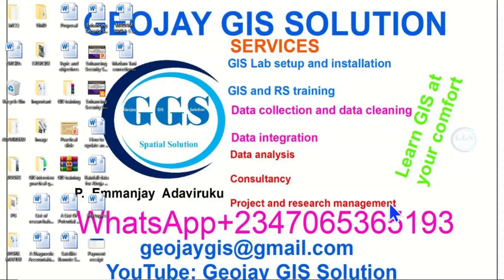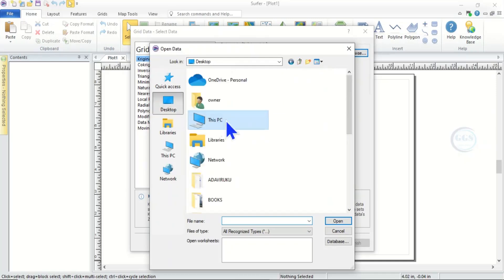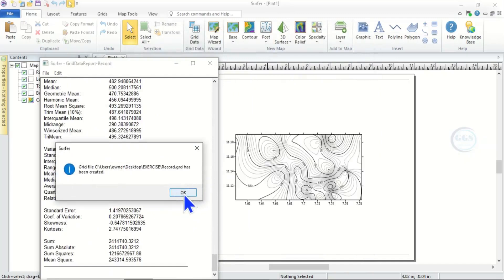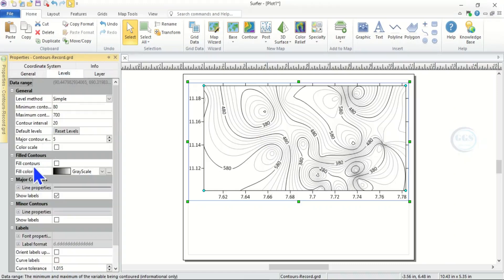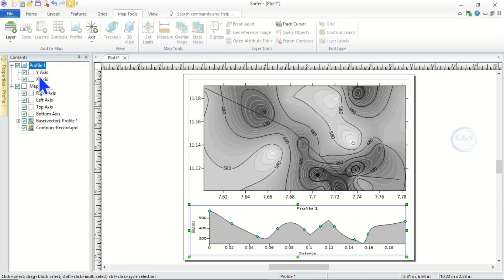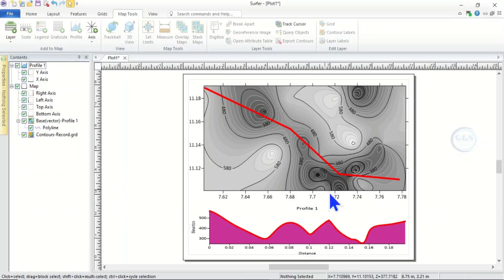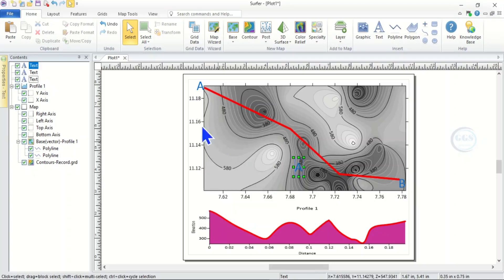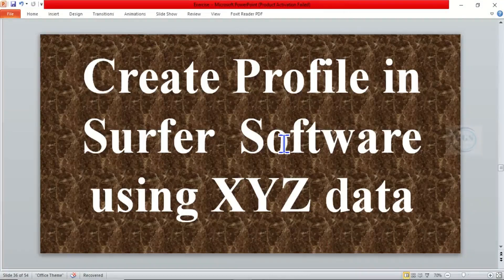How to create Profile in Surfer Software using XYZ data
A profile graph shows change in elevation of a surface along one or more lines. In this video I will show you how to create Profile in Surfer Software using XYZ data.